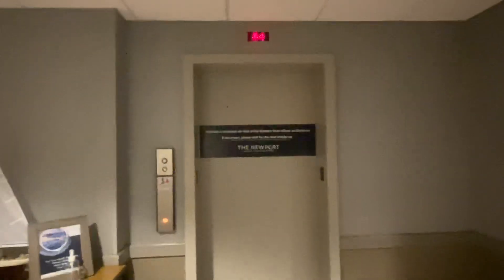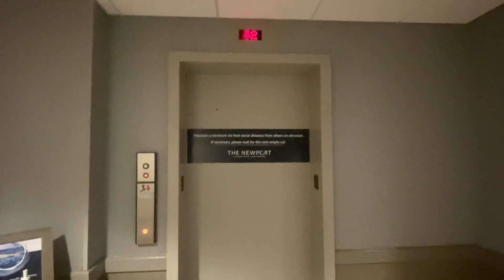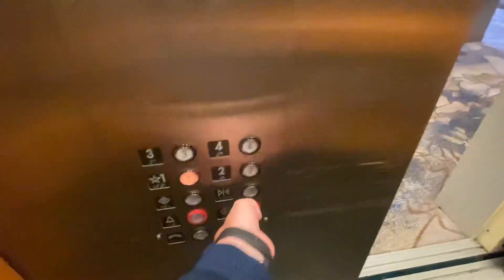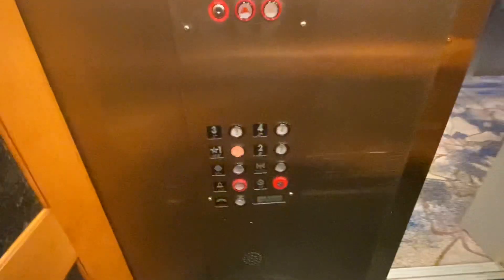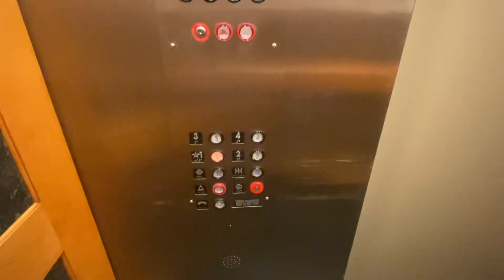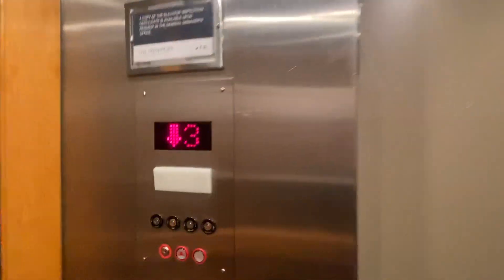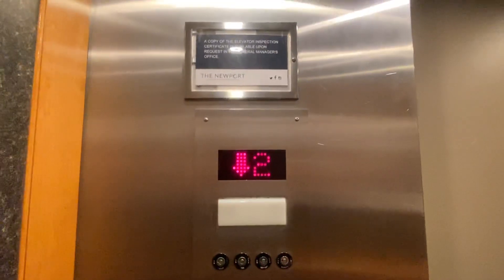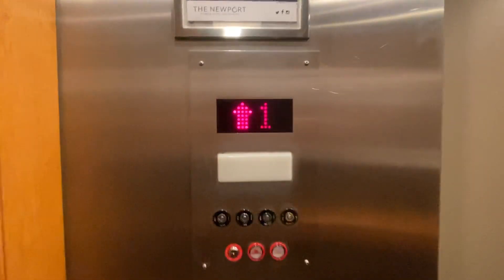Dover/Otis "DOVIS" Hydraulic Elevator #2 @ Newport Harbor Hotel & Marina - Newport, Rhode Island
Before I start the main description, please note that I did sanitize my hands after touching any buttons and high touch surfaces to protect myself amid this COVID-19 pandemic and I was wearing a mask and social distancing in any elevators.

Anyways, this is the rear elevator that’s located right near the restaurant & ballrooms.  This was originally an early 1970's Dover Oildraulic Elevator that got a mod job with 90's or 2000's Innovation Universal Fixtures and an upgraded microprocessor controller and submersible motor possibly modernized by Otis because the interlocks are Otis, the jamb braille plates are the ones found on most Otis elevators, and they have the Otis Lambda III-D infrared door curtain sensors.